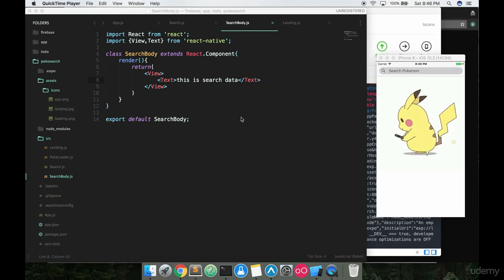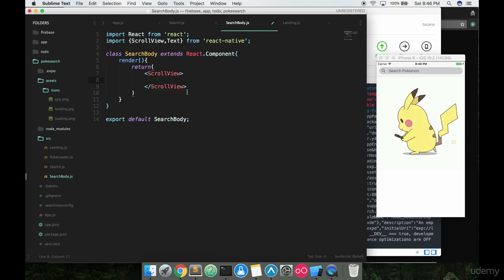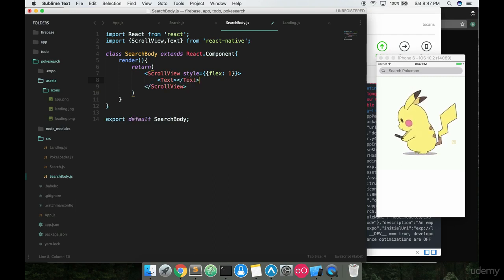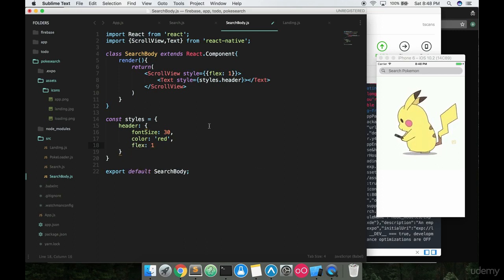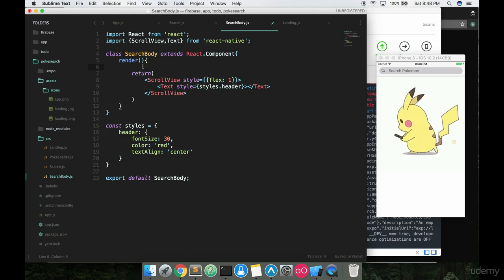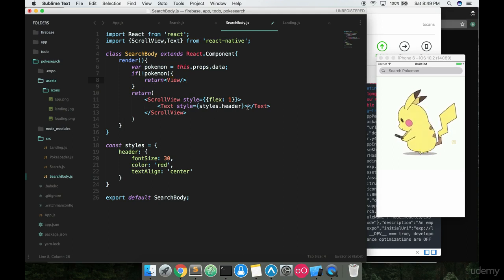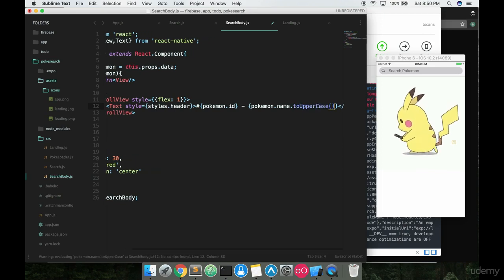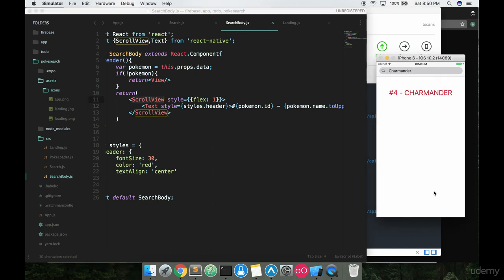[React Native Expo] Pokemon Search - Displaying some data on screen